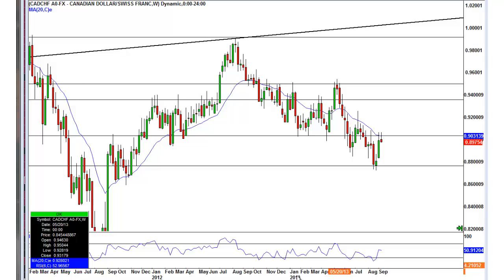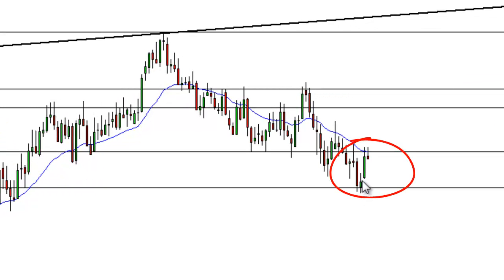How to Trade CADCHF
Discover how you can profitably trade the Scandinavian cross-pair CADCHF using The Lazy Trader's tried and tested set-and-forget price action strategies which you can trade from as little as ten minutes a day.